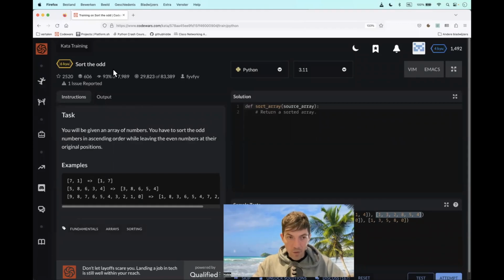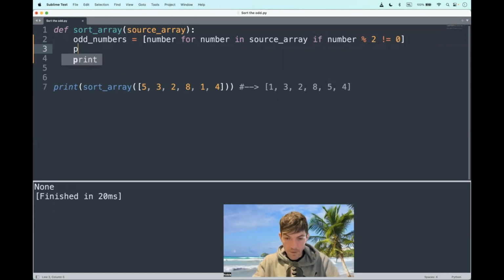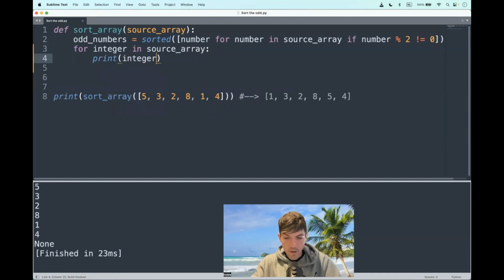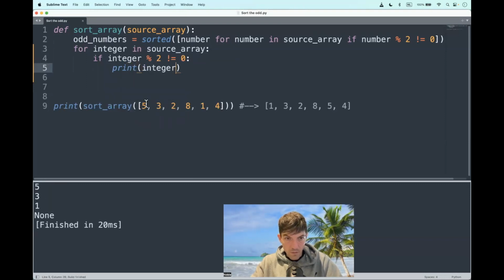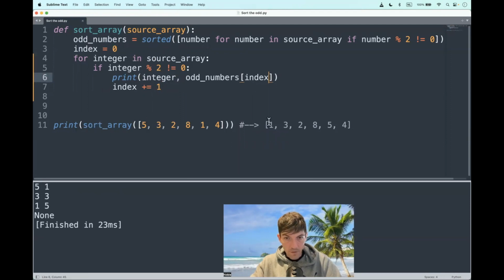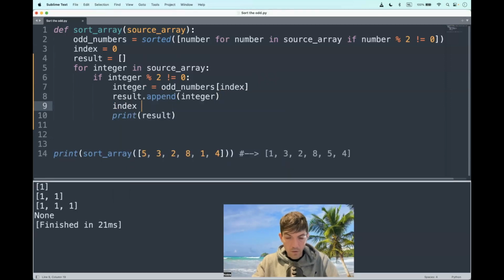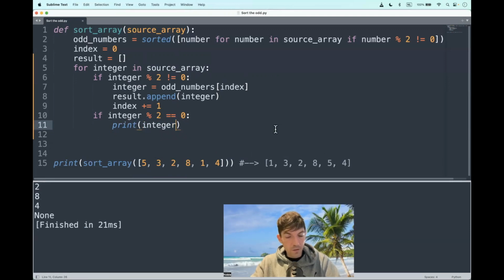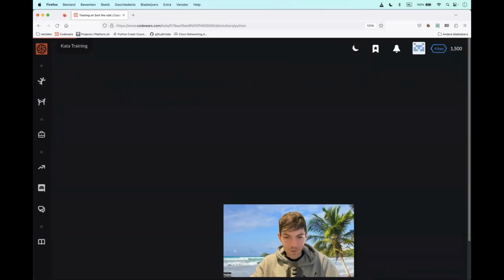Codewars (Python🐍) | Sort the odd | kyu6